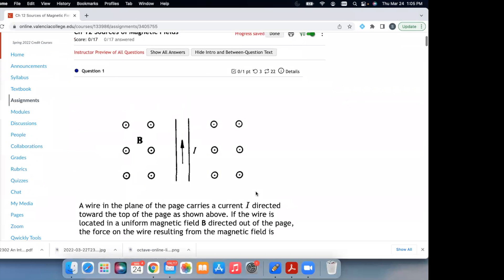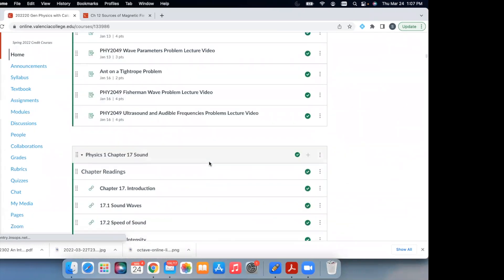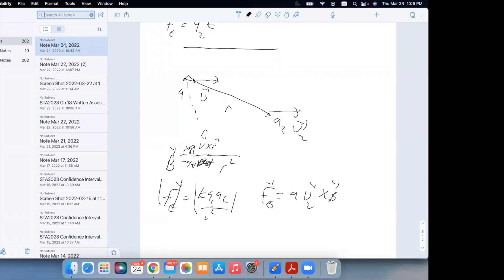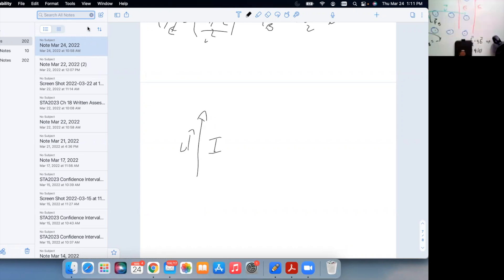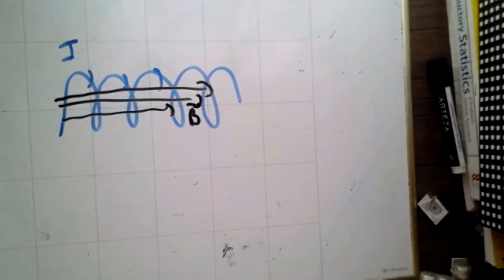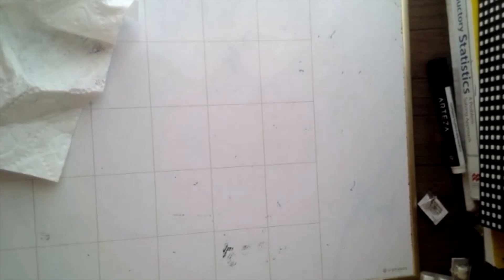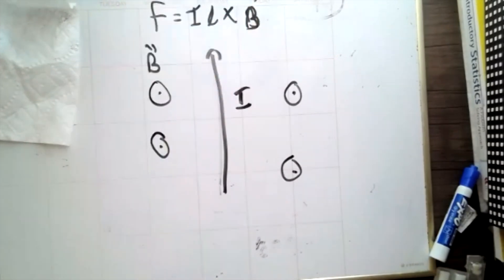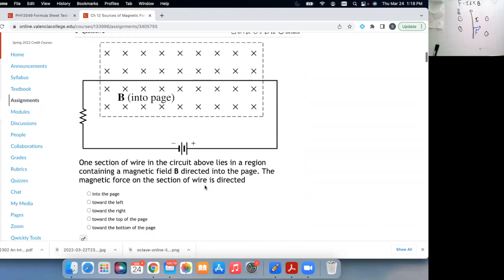PHY2049 Faraday's Law and Lenz' Law Homework Help